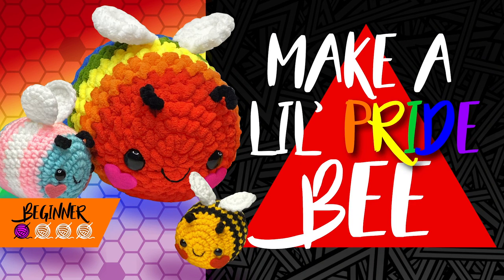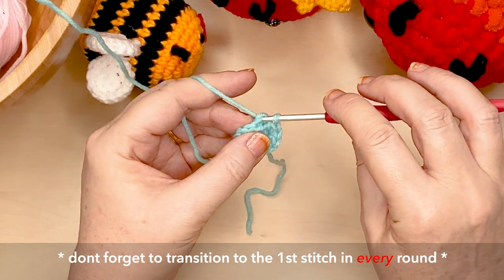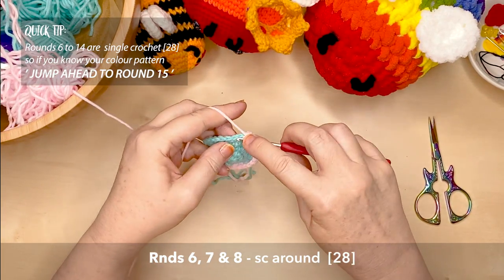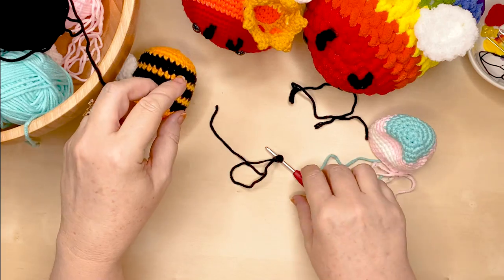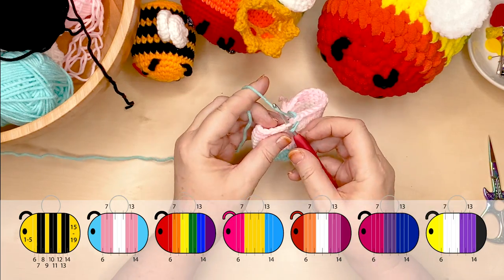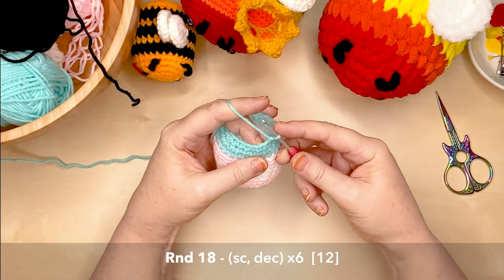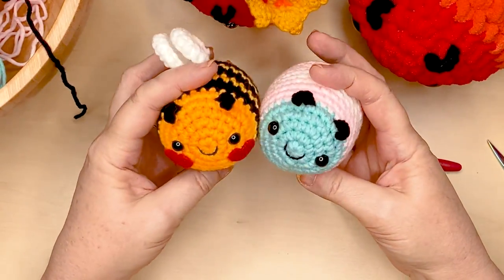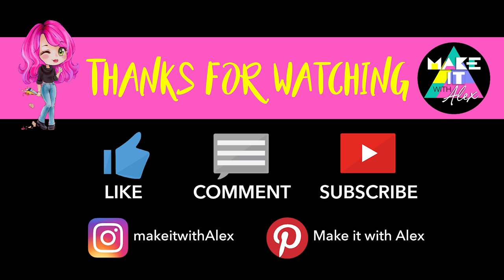Beginner Friendly Tutorial to crochet a Bee plushie - LGBTQ Pride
​Easy tutorial to crochet a regular OR range of Pride Bee plushies. The smallest of my '4 sizes' of Bee Plushie tutorial videos - change the colours and yarns to make a huge variety of cute bees, I'll show you how!

Hi. My name is Alex and I am a creative soul and a certified 'geek'. Most of my designs are themed around music and popular culture. So whether you love Twenty One Pilots, NF, Cavetown, or are mad about anime, movies, YouTube, cosplay, and other pop culture, I will be trying my utmost to fuel your passion for fun creativity.

Stay awesome and happy making!
Alex x
PS: Tag me on Instagram if you make this, I’d love to see it makeitwithalex​

What would you like me to design and make next?

Rnd: Round (or row)
MR:  Magic ring or magic circle
sc:  single crochet
hdc:  half double crochet
dc:  double crochet
inc:  increase (x2 stitches in the same stitch space)
dec:  decrease (invisible decrease OR crochet x2 stitches together)
ch:  chain
slst:  slip stitch

YARN & HOOK SUGGESTIONS
- Milk Cotton & a size 3.5mm hook - OR -
- Sport, DK or Worsted with hook size for amigurumi
- Red Heart 'Super Saver' & a size 4.5mm hook
- Bernat 'Blanket' & a size 7-8mm hook
- Red Heart 'Sweet Home' & a 7mm hook
NOTES: most yarns will work, having the right colors is the key!
For amigurumi use a hook size approx. 1 size smaller than the yarn recommends (gives you smaller stitches & you don't see the filling).

TIME STAMPS: Jump to the section you need immediately!
0:43 Bee Tutorial sizes
1:02 Bee patterns - Standard & LGBT
1:28​ You will need
BODY
1:54​ Magic ring & Round 1
2:52​ Transition and keeping the stripes straight
3:28​ Round 2
4:38​ Round 3
5:18​ Round 4
6:14​ Round 5
6:55 Best colour changing & patterns !
8:23​ Round 6, 7 & 8
9:37 Rounds 9, 10 & 11
10:23 Rounds 12, 13 & 14
FACE
11:08 Making the antennas
13:22 Adding the bee's mouth
15:25 Adding the safety eyes
16:15 Adding the antennas
BODY CONTINUED
17:28​ Round 15
18:39 Round 16
20:10 Round 17
20:48 Adding fibre fill
21:42 Round 18
22:18 Round 19
22:49 Final fill and Closing the body
FACE CONTINUED
24:00​ Finishing the face - cheeks (felt eyes)
WINGS
25:25​ Round 1
26:06 Round 2
26:48 Round 3
27:45 Attaching the wings
30:26​ Gorgeous finished Chocky Bee!
30:50​ 'PRIDE' Piglet approved
31:16​ THANK YOU -  I really appreciate your support :)

ESSENTIAL CROCHET VIDEOS -